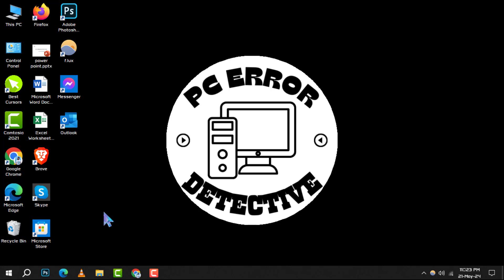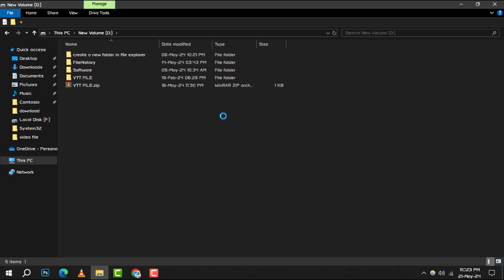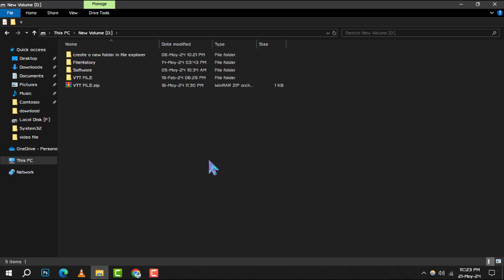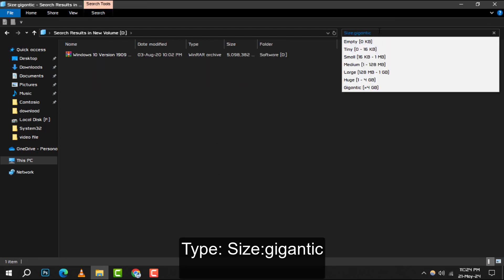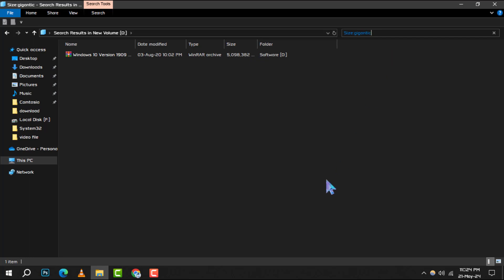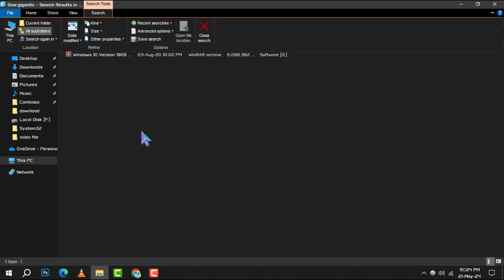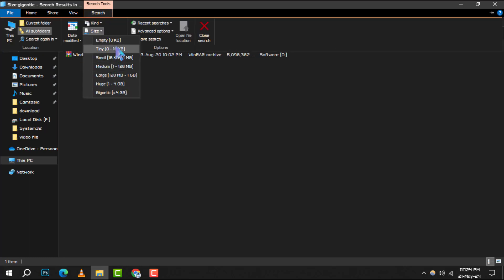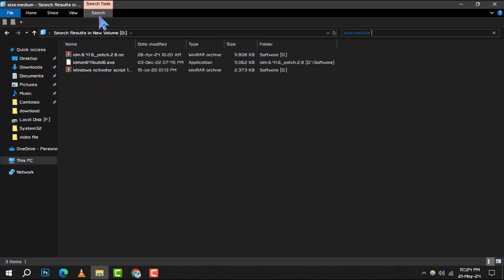How To Find Large Files On Windows 10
Discover how to locate large files on your Windows 10 computer with this straightforward guide. This video will help you identify and manage space-consuming files, making it easier to free up disk space. Perfect for users looking to optimize their storage and keep their system running smoothly. Follow along to efficiently find and handle large files on your Windows 10 device.

- Locating Large Files Windows 10
- Finding Big Files Windows 10
- Manage Storage Windows 10 Large Files
- Search For Large Files Windows 10
- Windows 10 Disk Space Optimization